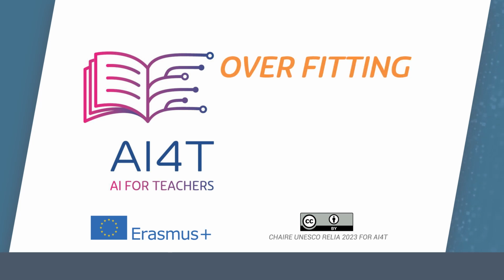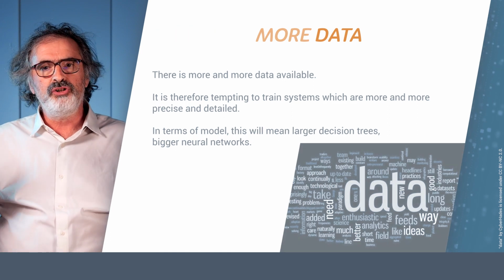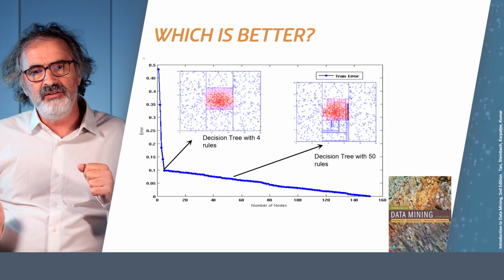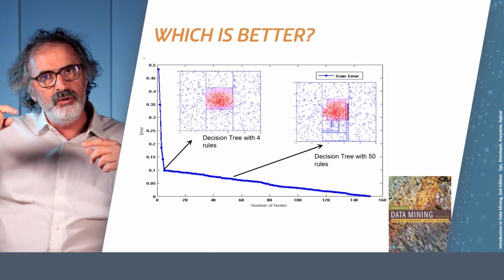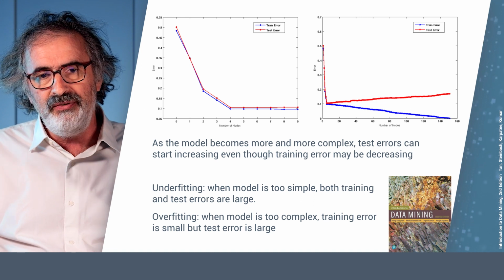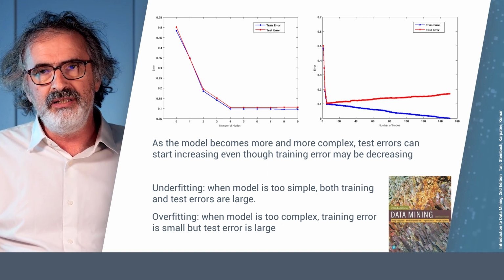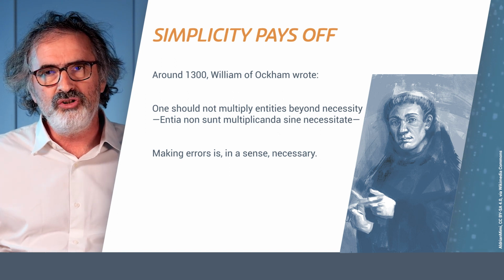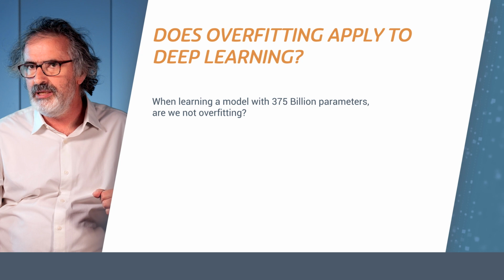Overfitting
Overfitting is a phenomenon well studied in the context of machine learning; Essentially, it says that finding a rule which explains too well the learning data will not pay off on unseen data. It is used as an argument in favour of generalization.

This video was created for "AI for teachers, An Open textbook" which is part of the project AI4T.